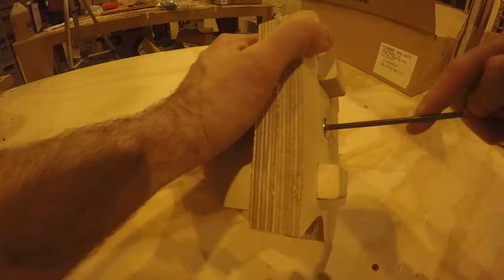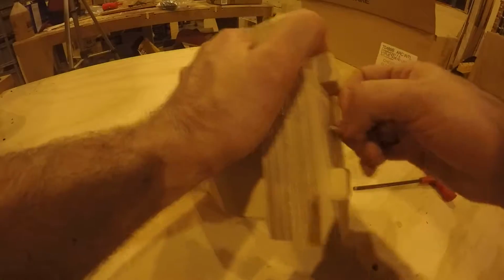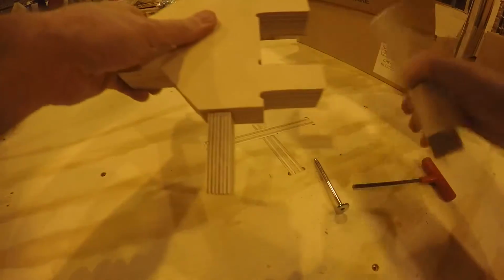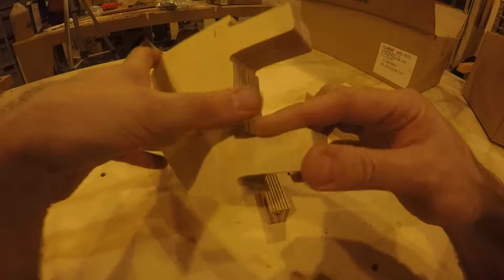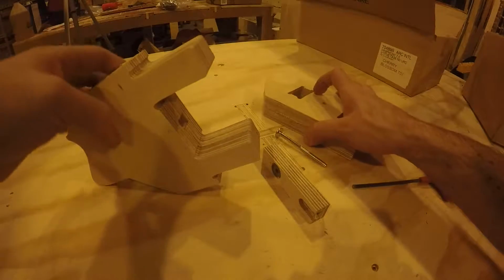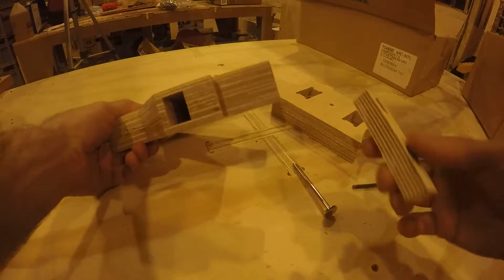Hidden fastener table stretcher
This is a quick overview of the joinery I use in my CNC made furniture.